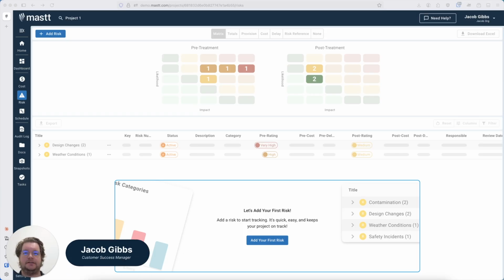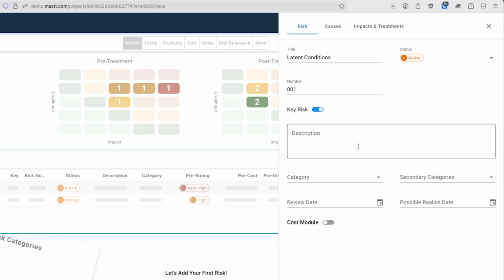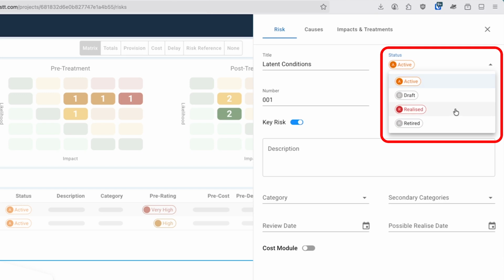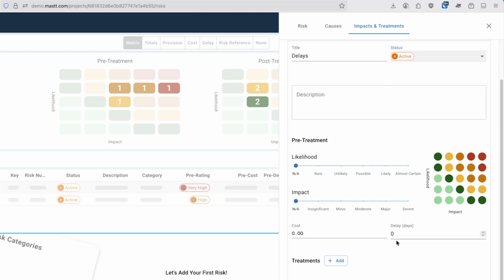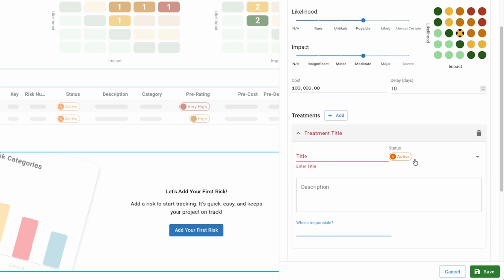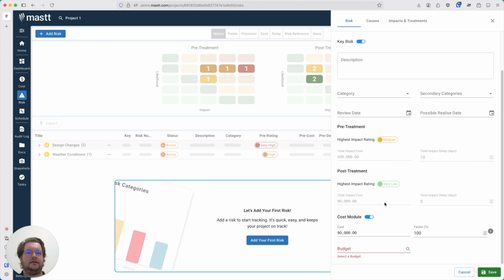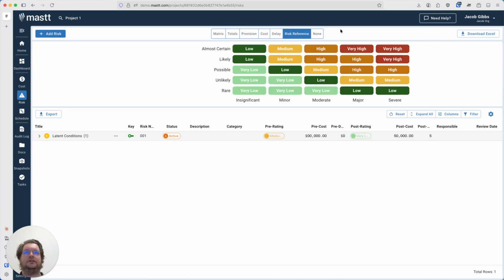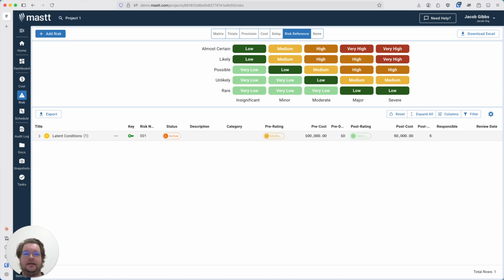Mastt Academy: Managing Project Risks in Mastt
Welcome to Mastt Academy! This video teaches you how to manage project risks using Mastt’s Risk Module, from identifying threats to assessing financial impact and building a reliable risk register.

🎯 What you'll learn:
- Create and categorise risks with systematic classification methods
- Assess risk likelihood and impact both before and after treatment measures
- Link risks directly to cost forecasting for accurate financial planning
- Filter and visualise risks using the interactive risk matrix
- Transform risk data into actionable insights for stakeholder communication
- Build a comprehensive risk register that supports project decision-making

🏗️ About Mastt:
Mastt is cloud-based project management software purpose-built for capital projects. It brings cost, risk, and schedule management into one platform, helping project teams, including project managers, asset owners, consultants, and stakeholders, gain real-time control and visibility. Mastt helps teams streamline budgeting, forecasting, risk tracking, and reporting to deliver projects faster, reduce admin, and keep everyone aligned.